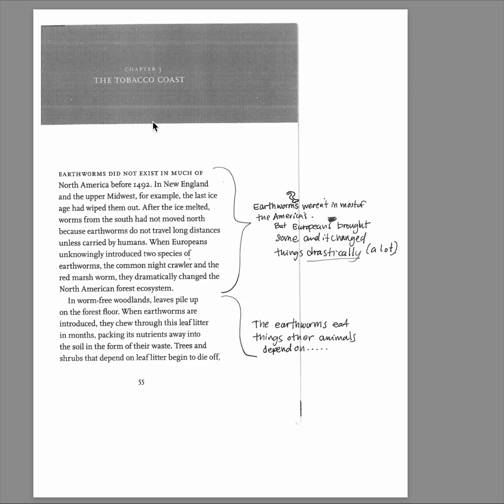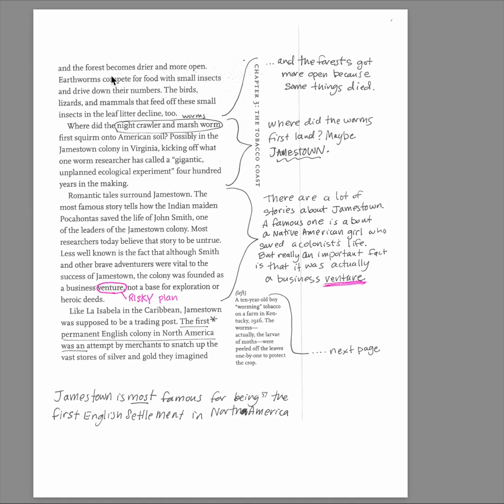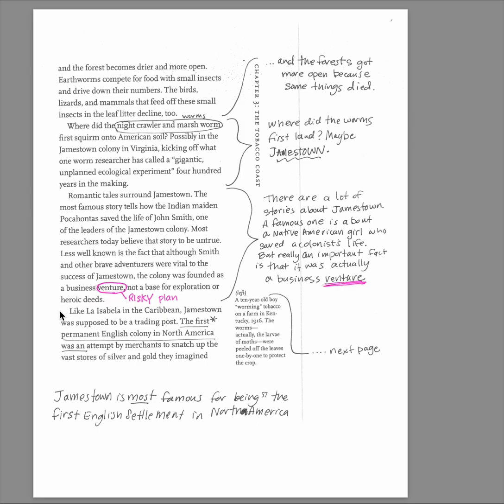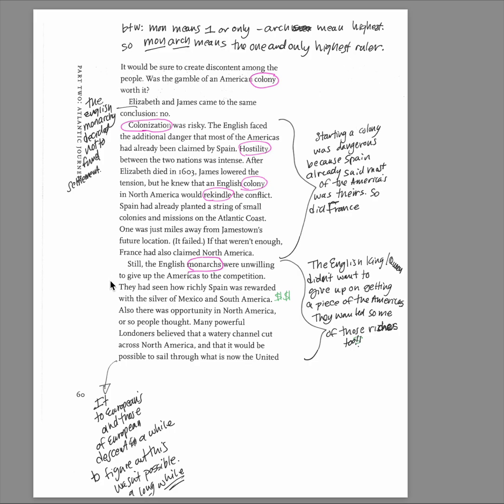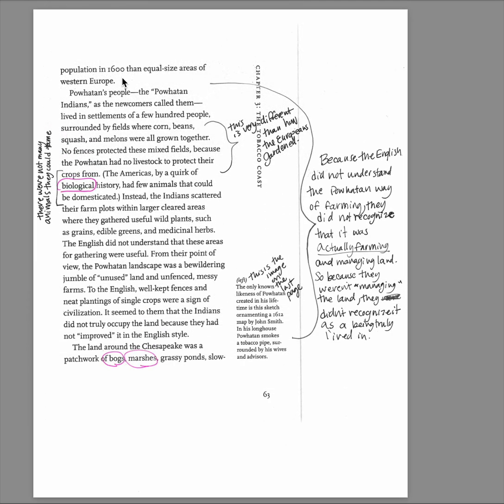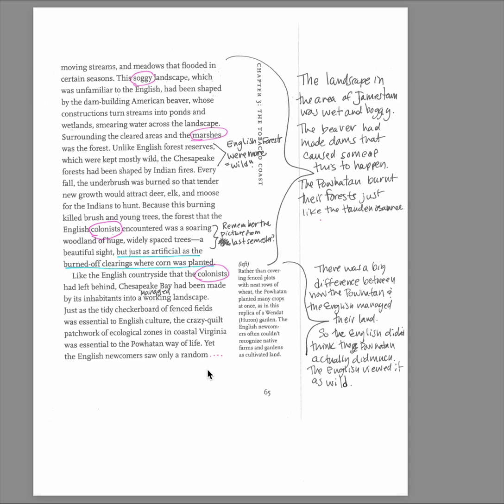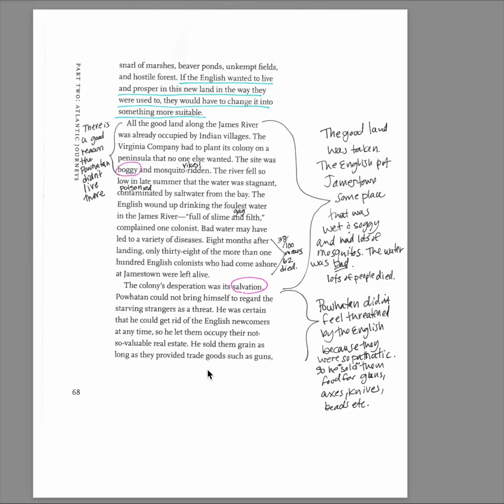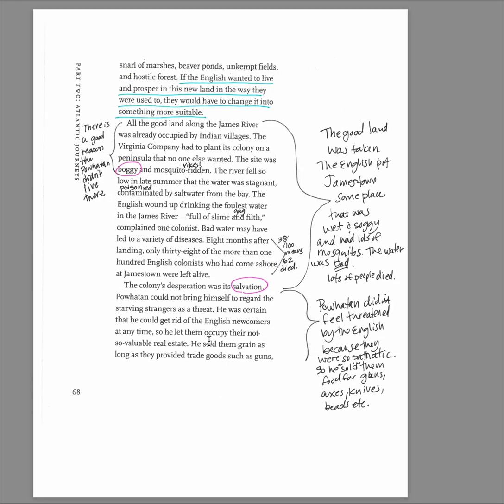1493 C3 pp 55 69